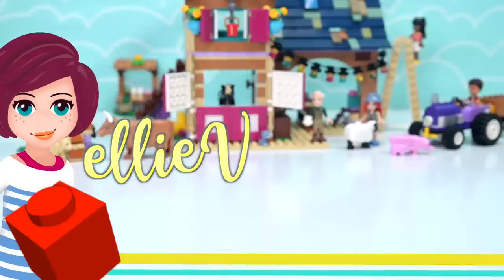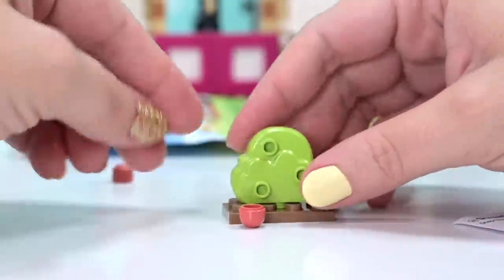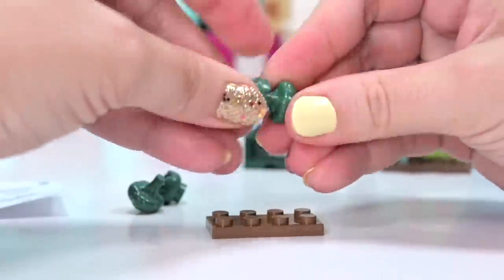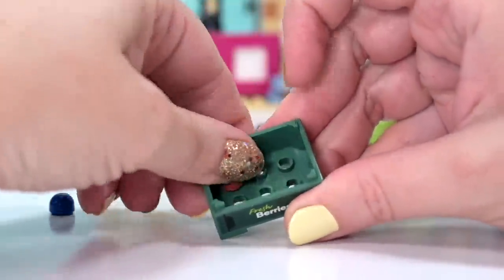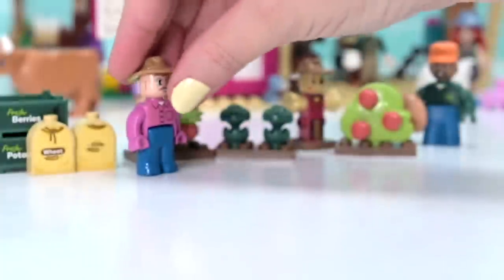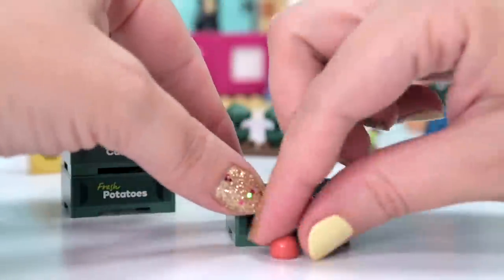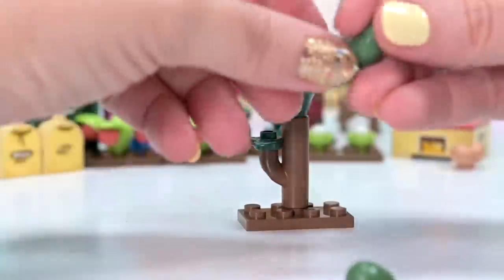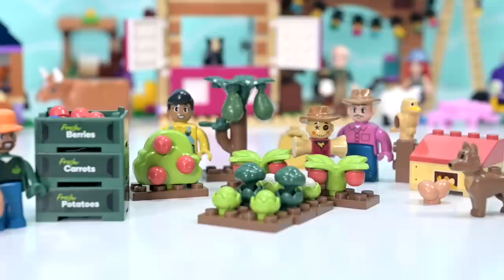Do I have enough blind bags to make a full "not Lego" Farm? Woolworths Farm Bricks opening & build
It's a farm to shop to table experience! Gotta love free stuff, at Woolies right now in Australia you get a "Lego" blind bag with little farm builds in it when you spend $30. So I bribed my family and friends to give me their packets so I could see what was inside. Such a cute concept and I like that they're made from all recycled materials.